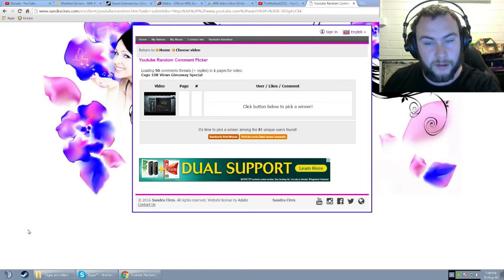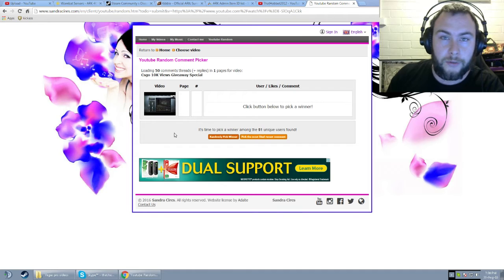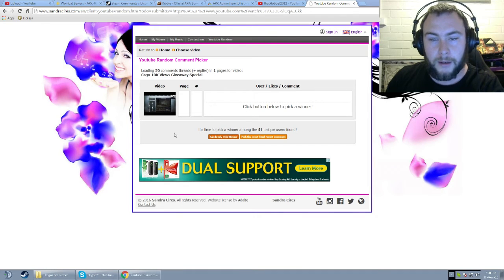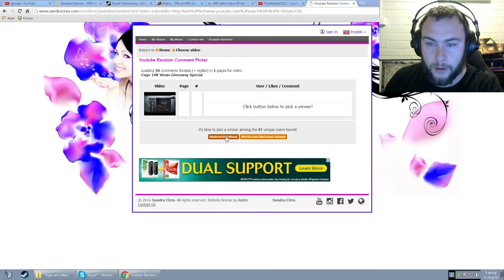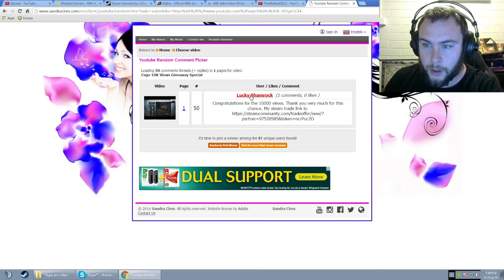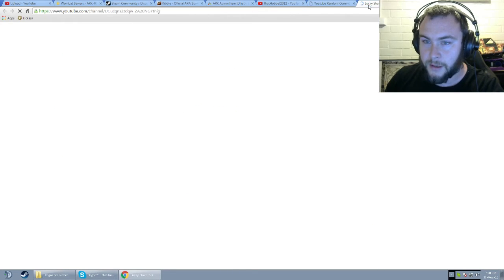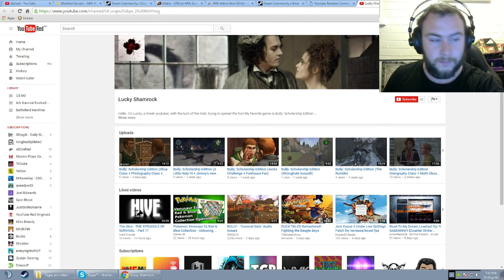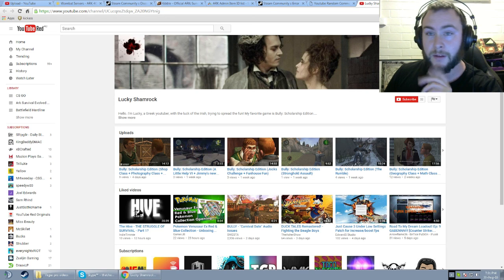CSGO 10K giveaway winner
Hay guys welcome back to the winner for my 10k giveaway sorry its taken so long ive just been lazy really sorry but here it is !
congratulations to lucky shamrock sorry mate but i just bought a new phone and i totally forgot about the 7 day waiting period but add me on steam mate thathobbet2012 and in 7 days mate ill send you trade offer but fear not your items wont be going anywhere as i can buy sell or trade them for the next 7 days alrighty guys hope you enjoyed the video thanks so much to all who entered and again thanks for 10k views ! next giveaway is a knife giveaway at 500 subs lets get there guys !